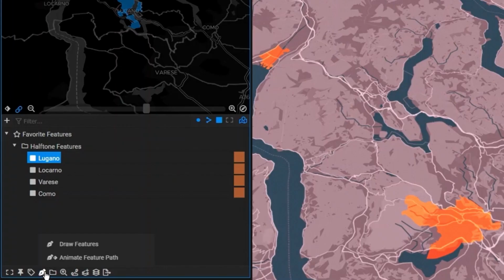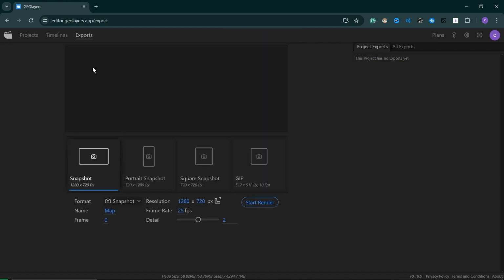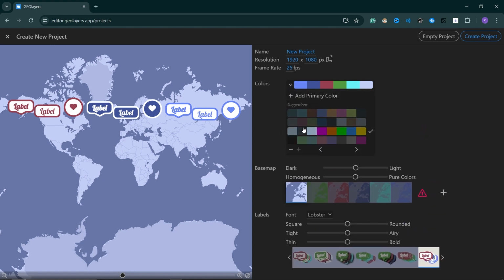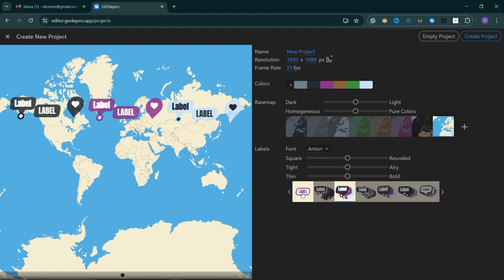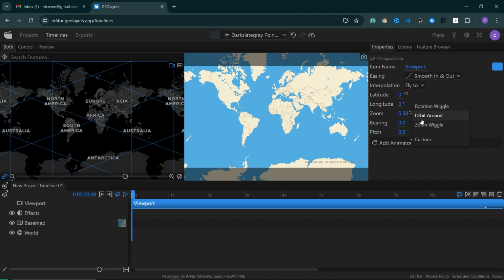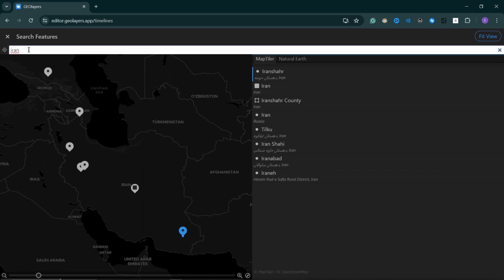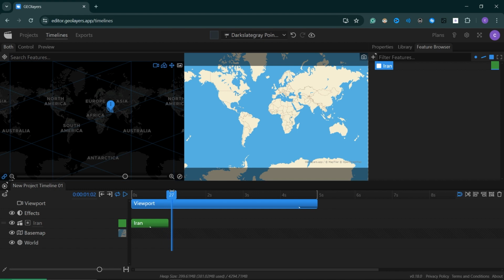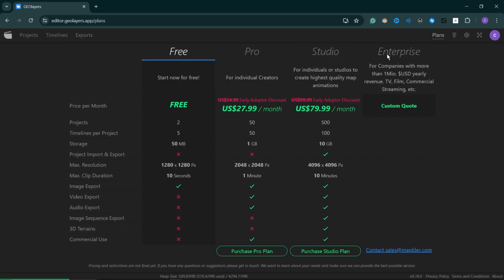Ultimate Guide to GeoLayers Free Web App: Everything You Need to Know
Unlock the full potential of the GeoLayers Free Web App with our comprehensive guide! Whether you're new to geospatial mapping or looking to enhance your skills, this video provides all the information you need. From basic navigation to advanced features, we cover it all. Learn how to create stunning maps, customize your data, and make the most of this powerful, free tool.

*In this video, we'll explore:

~ Introduction to GeoLayers Free Web App
~ Essential features and tools
~ Beginner-friendly step-by-step guide
~ Advanced customization and tips